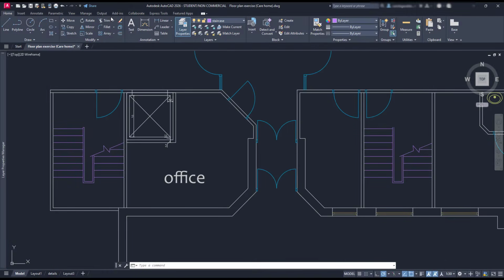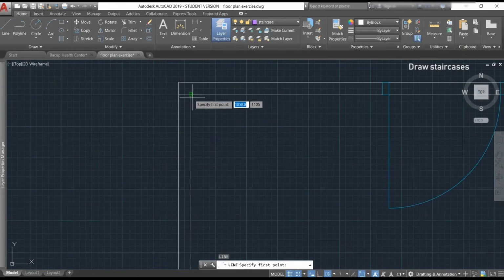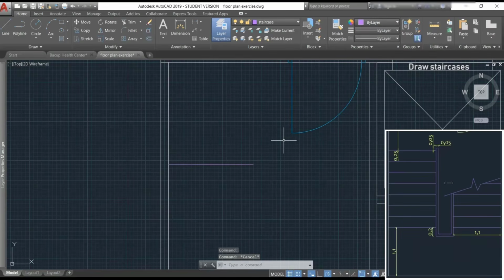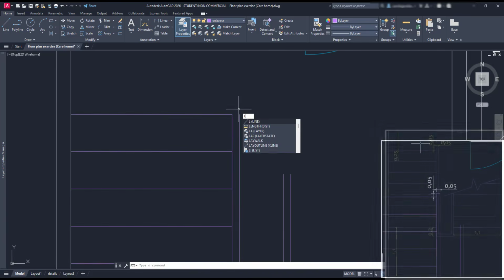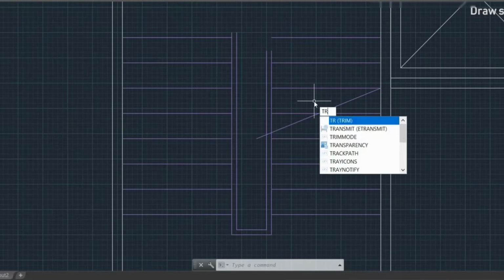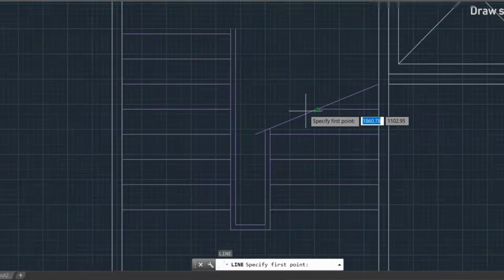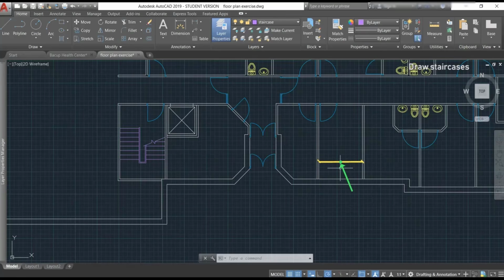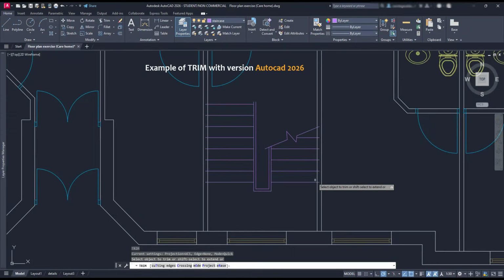Autocad - How to Draw Stairs (Step-by-Step Exercise)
Complete tutorial for beginnersto draw Stairs in Autocad. Each step is explained clearly.

Contents:
0:00 Intro
0:20 Draw Left Risers
3:49 Use Mirror and Draw Jog
5:29 Draw Jog
6:27 Draw 2nd Staircase